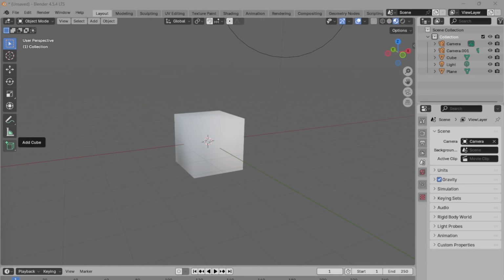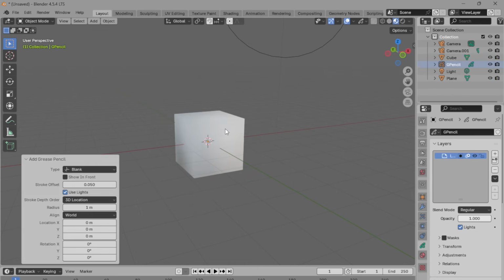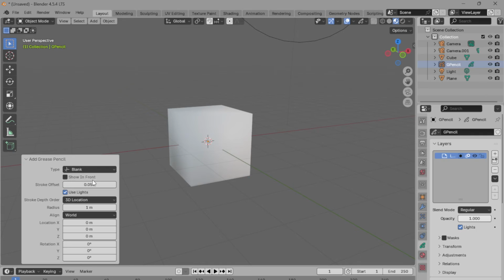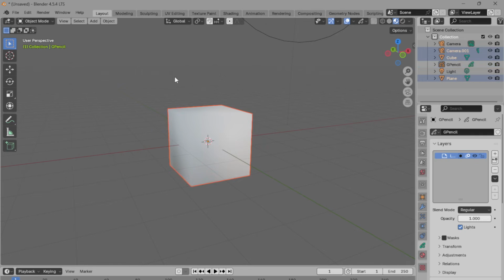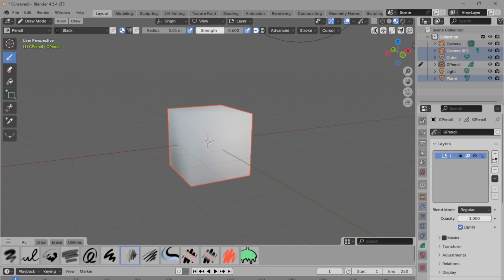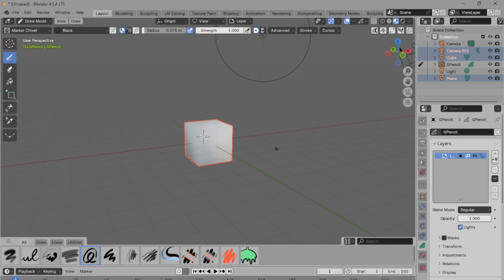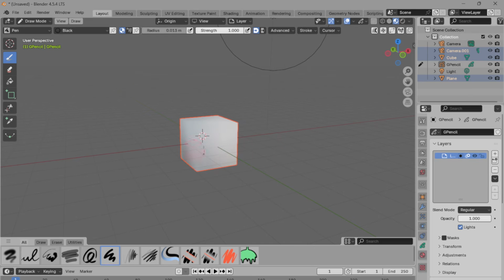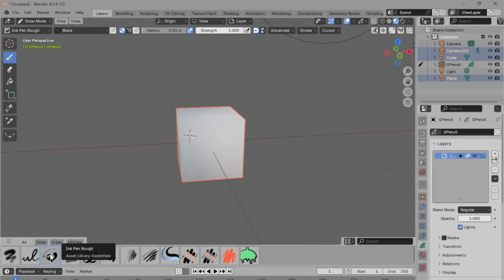How to Draw in 3D Space Blender [2025 Guide]